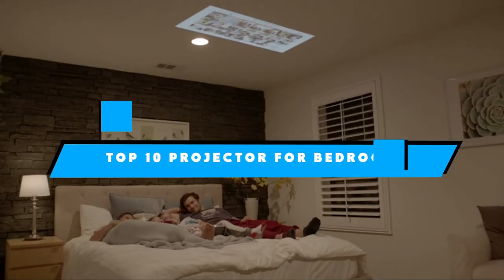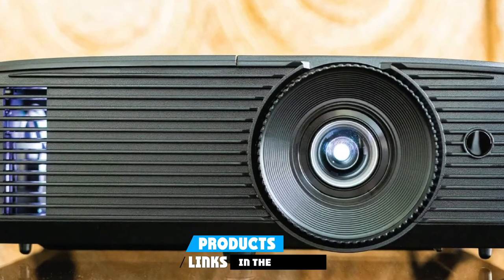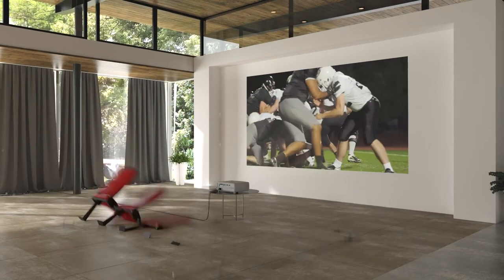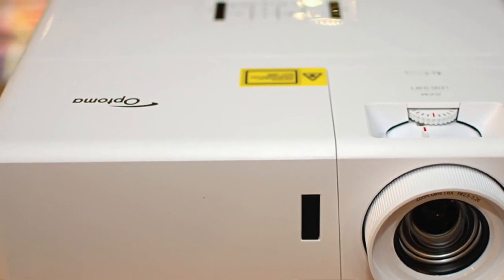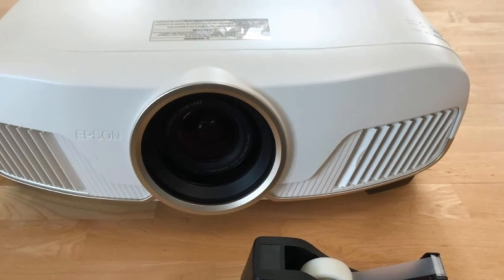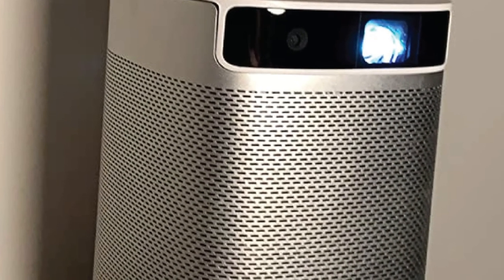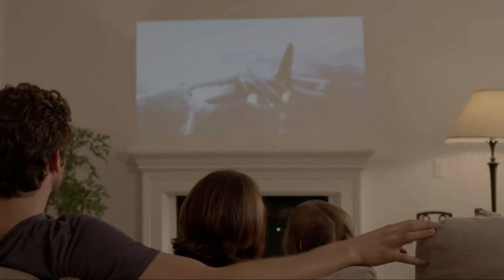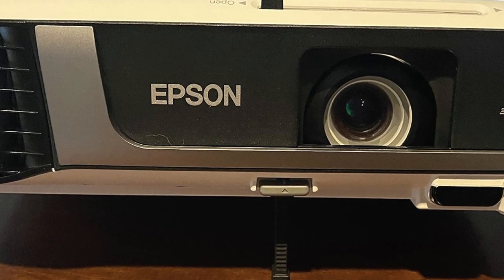Best Projector for Bedroom In 2024 - Top 10 Projector for Bedrooms Review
Links to the best Projector for Bedroom we listed in today's Projector for Bedroom review video:

1 . Optoma UHD60 True 4K UHD Projector
2 . Optoma HD146X High Performance Projector
3 . ViewSonic PX706HD 1080p Short Throw Projector
4 . Optoma HZ39HDR Laser Home Theater Projector
5 . BenQ TK800M 4K UHD Home Theater Projector
6 . Epson Home Cinema 5050UB 4K PRO-UHD 3-Chip Projector
7 . XGIMI MoGo Pro- Best Ceiling Projector
8 . Nebula By Anker Mars II
9 . ViewSonic M1 Portable LED Projector
10 . Epson Pro EX7280 3-Chip 3LCD WXGA Projector

What is the Projector for Bedroom in 2024?

After watching this video you will know which are the best budget, top selling and top rated Projector for Bedroom on the market today.

If you choose from this list you can be sure that you buy one of the best Projector for Bedroom available today.